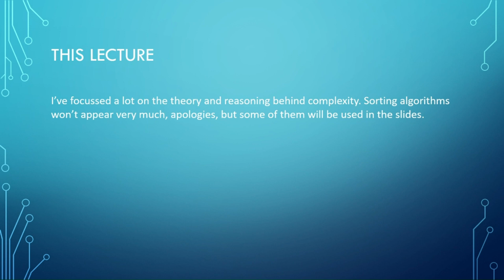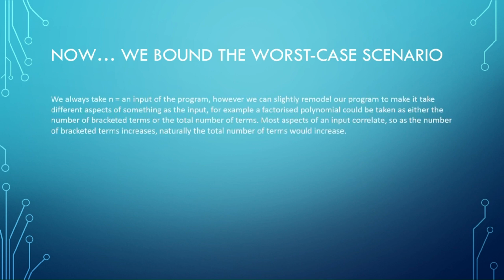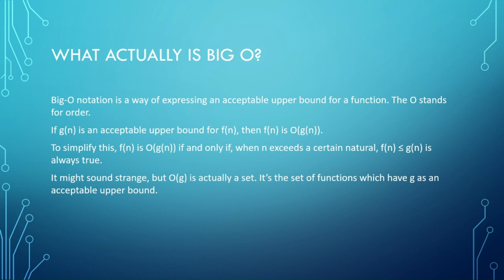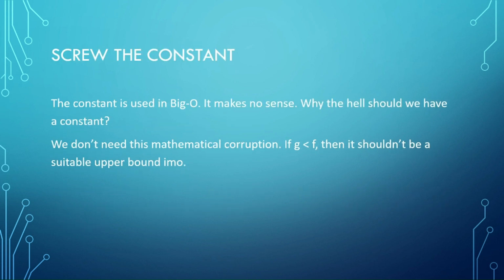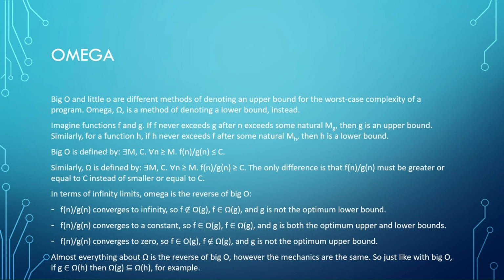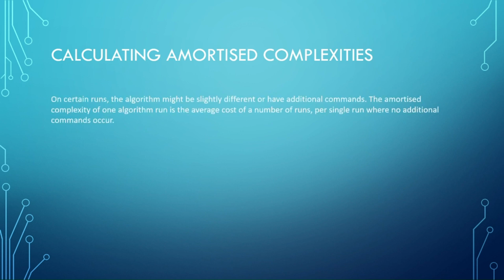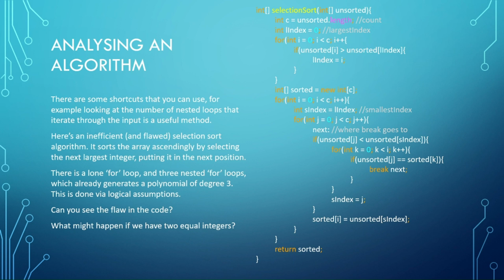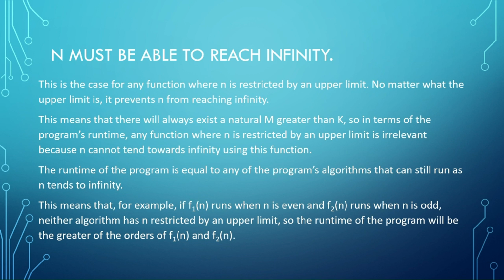DSA: Complexity Analysis, Sorting Algorithms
Hosted by Kiran Halliwell